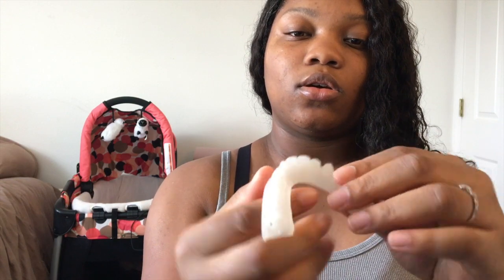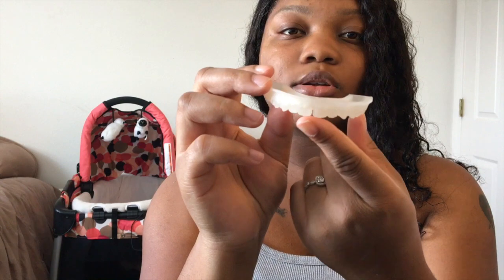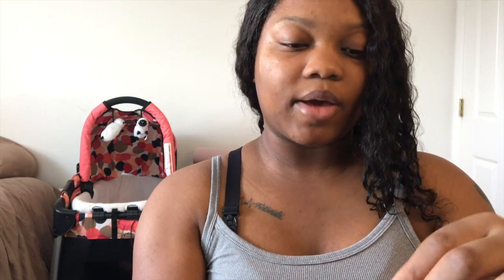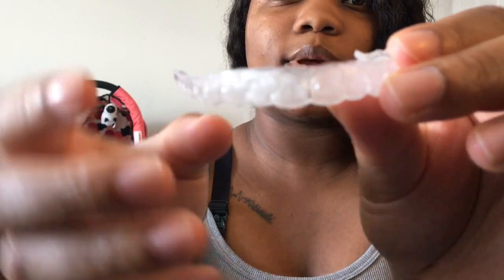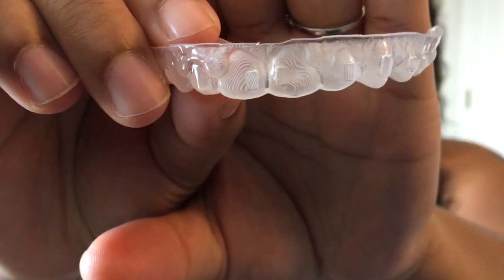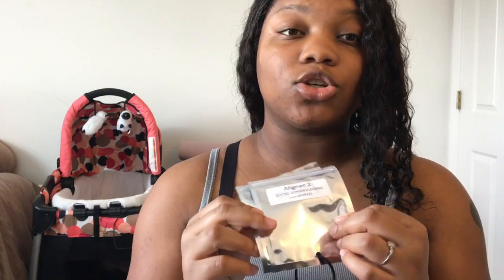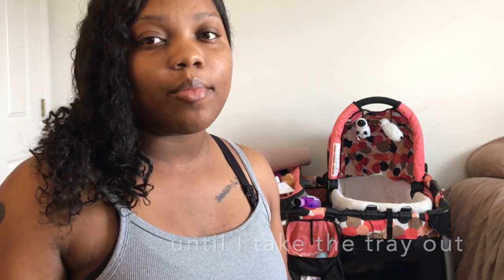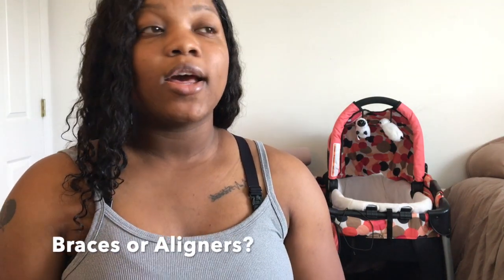MY EXPERIENCE WITH INVISALIGN + UPDATE & INFO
Hey Family! Here's an update on my experience with Invisalign & a little more info about the aligners. This video is long over due so I hope I've answered all your questions. See you in the next vlog ☺️

Interested in purchasing this tripod? click the link below 😚
$19.99 UBEESIZE TRIPOD➡️

Keywords❣️ : my experience with invisalign, braces, aligners, Invisalign, invisalign before and after.